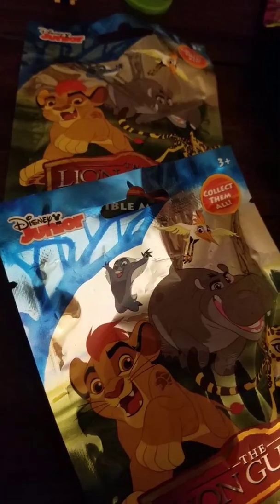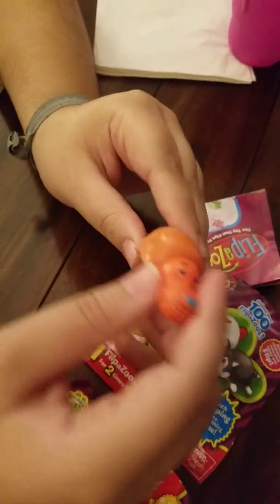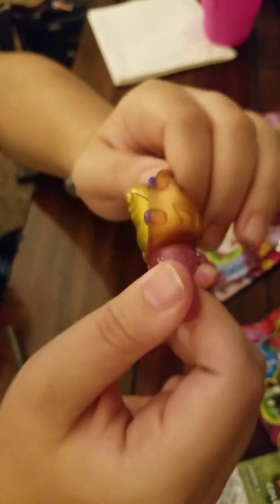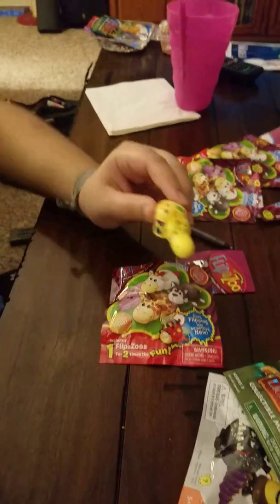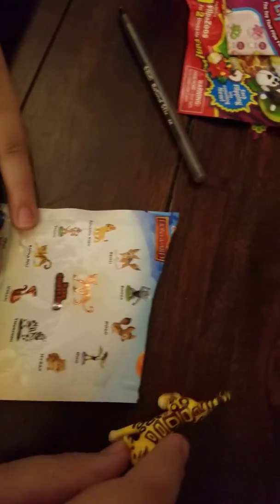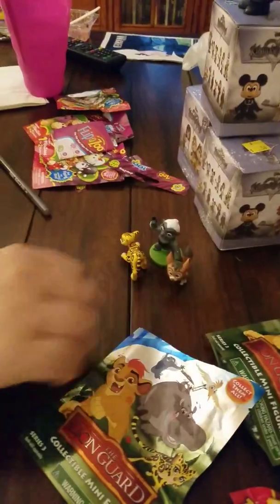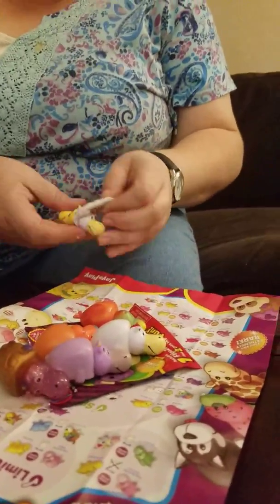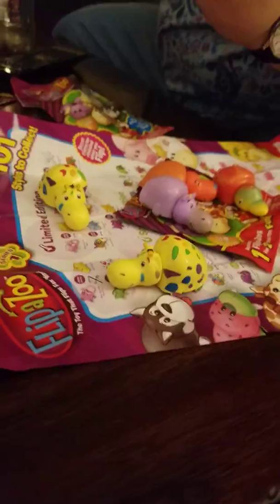Blind Bag Opening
I opened blind bags a one blind box, theyre Flipazoos, Kingdom Hearts, Lion Guard and Minions